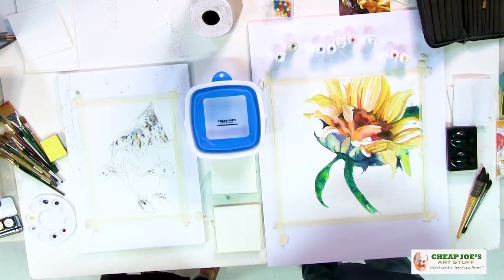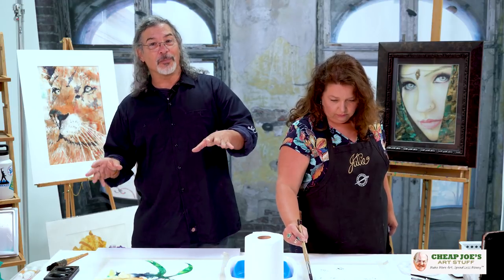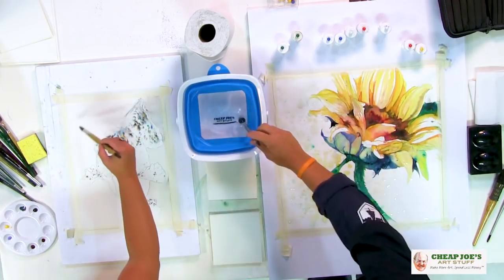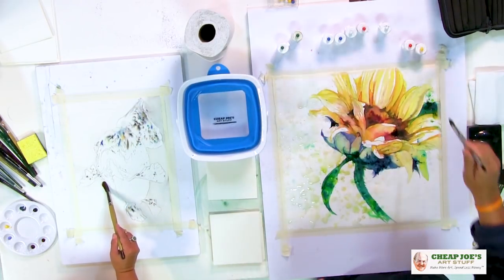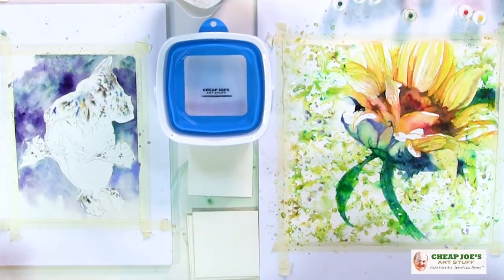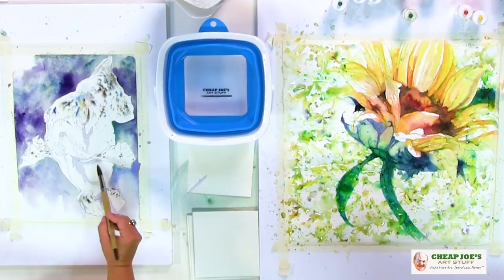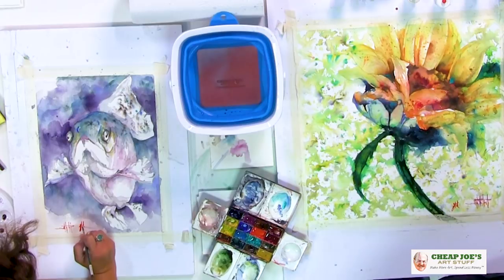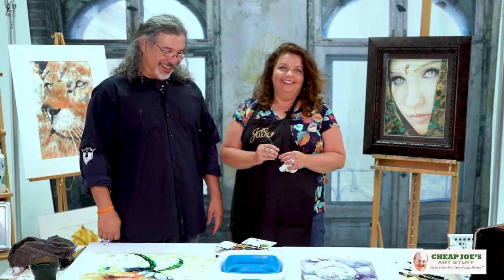Cheap Joe's 2 Minute Art Tips - Ward and Julie - The 2 Amigos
Ok, this is not your typical 2 Minute Art Tip. In fact it's a 24 minute art tip with Julie and her special guest Ward Jene Stroud.
The format is simple, Ward paints on a painting started by Julie and Julie paints on a painting started by Ward.
Along the way Ward demos his amazing Brusho technique, Julie paints lipstick on a fish and that odd background noise off camera, that sounds like a dragon breathing, is finally revealed.
Most of all, it's just plain fun. Also, both paintings were donated to the local homeless shelter in Boone, N.C. (the home of Cheap Joe's and where this video was filmed), The Hospitality House.